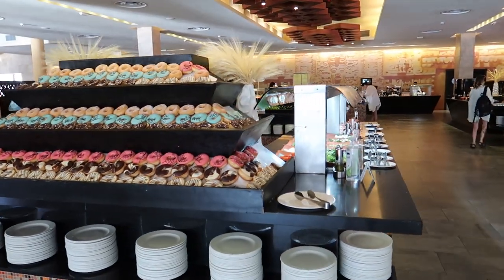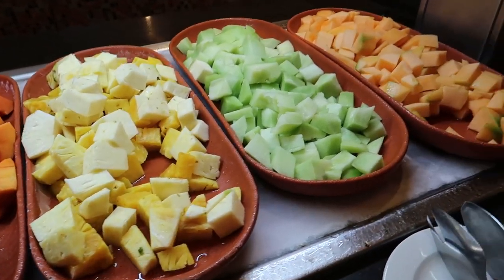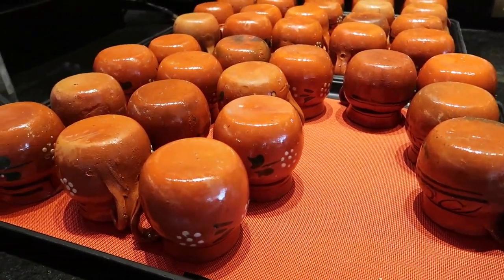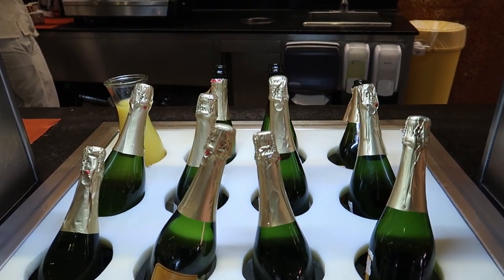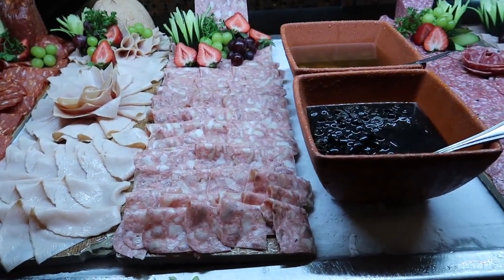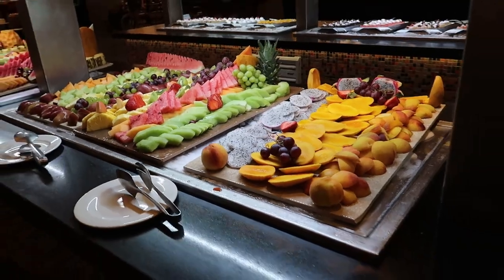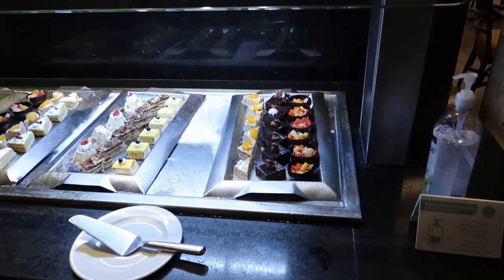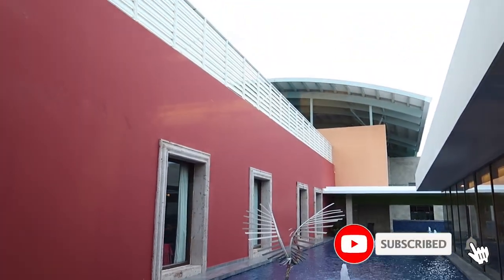BARCELO MAYA CARIBE BUFFET TOUR - Mayan Riviera, Mexico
Hey everyone, We've got a new buffet tour for you guys. This time, we're at the BARCELO MAYA CARIBE for a full Buffet Tour of breakfast and dinner!

This is one of our favourite buffets on property. There's lot's of variety, fruits, vegetables, salads, and lot's of hot foods for the breakfast and dinner buffet.

For those with dietary concerns or preferences, there are dairy alternatives which is really awesome to see!

Travel VLOG #104 | Mayan Riviera, Mexico | Shot June 2022

Chapters:
0:00 - Intro
0:22 - Breakfast Buffet
9:44 - Dinner Buffet

We absolutely LOVE to travel, and we are very happy to share our experiences, traveler tips, and reviews with you. We want you to be informed on your travels so you can make the most out of your time with your loved ones! So whether you’re seeking adventure, culture, or just relaxing on the beach with a drink in hand (cheers by the way), you will find helpful resources, stories, and traveler tips in our vlog!

Happy travels!